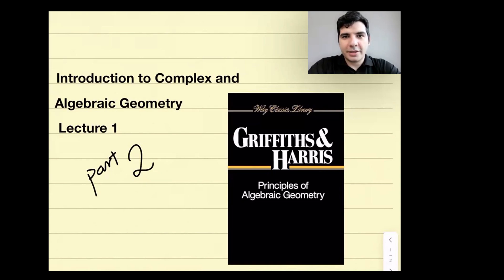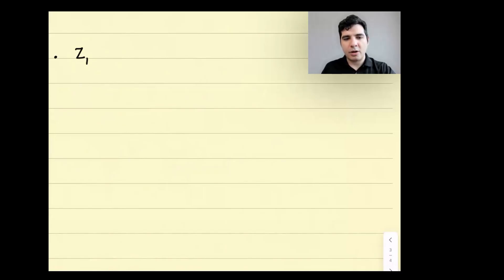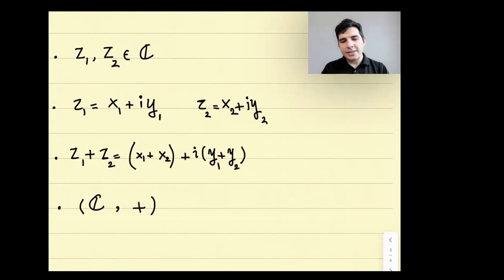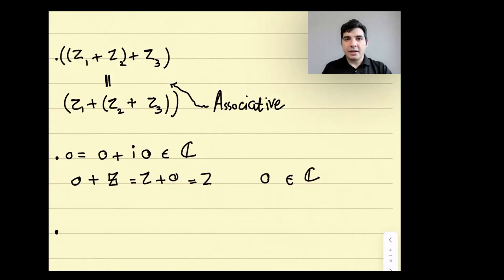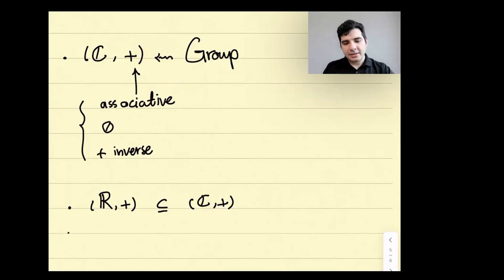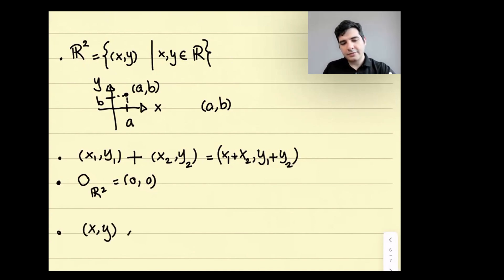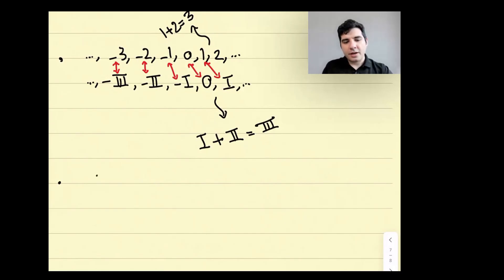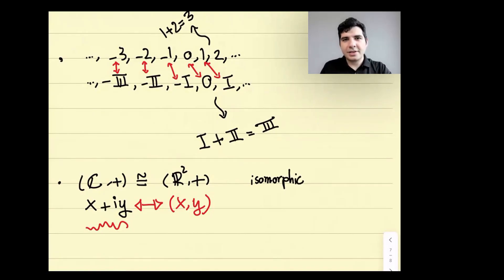Complex & Algebraic Geometry For Beginners, Lecture 1 (Part 2), Complex numbers as a group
This is Lecture 1 (Part 2) of the course Complex & Algebraic Geometry for Beginners. In this video, we learn about the group structure of the complex numbers and see that, as a group, C is essentially the same as two dimensional Euclidean space.